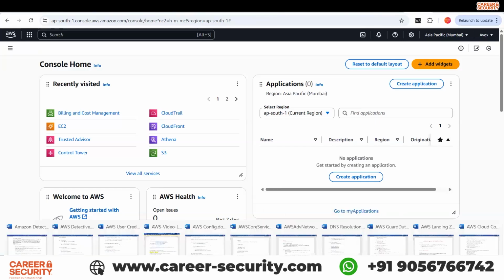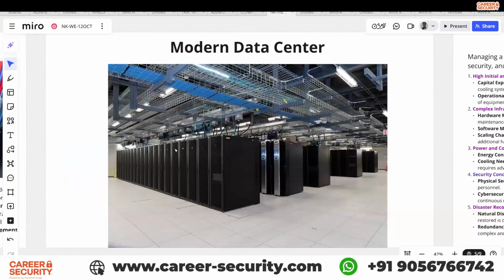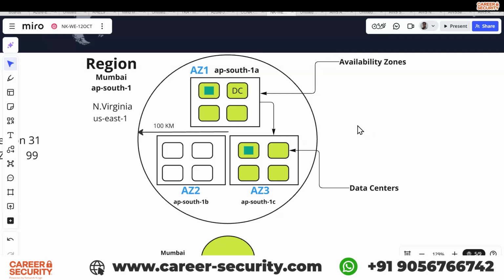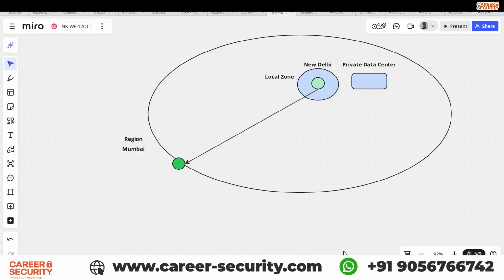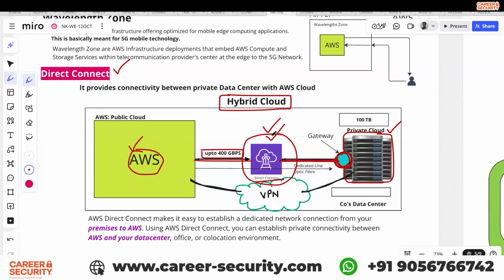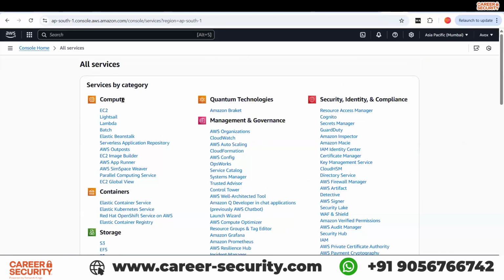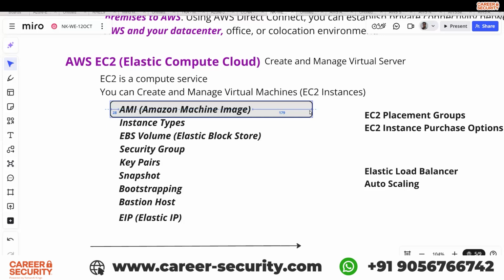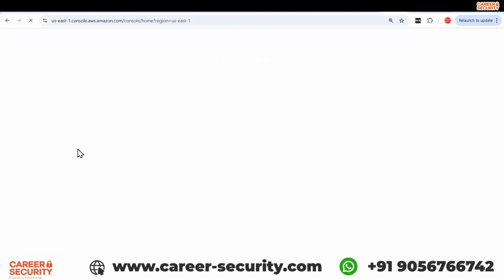AWS Console Tutorial for Beginners | Career Security